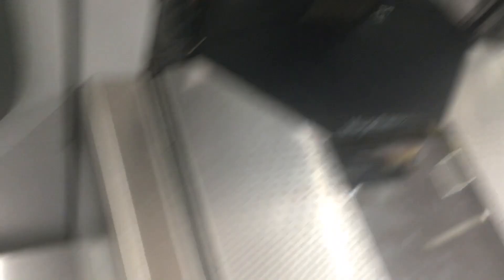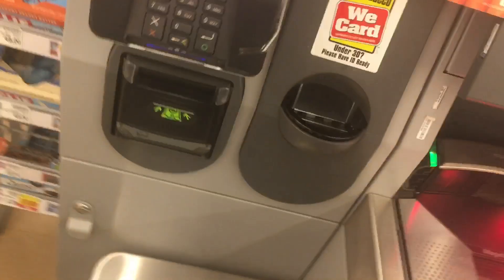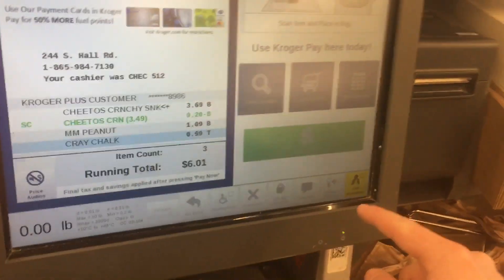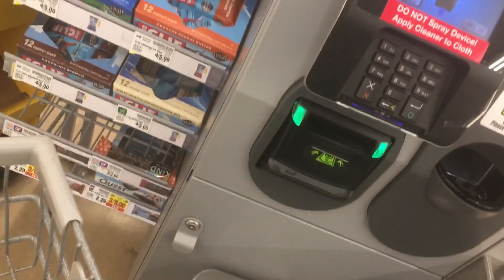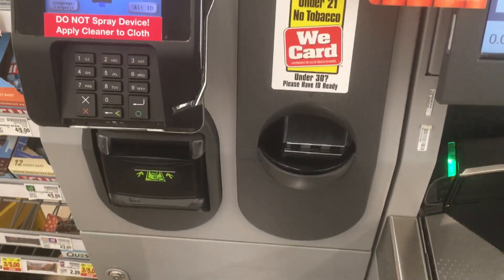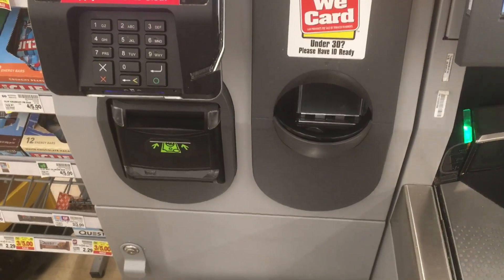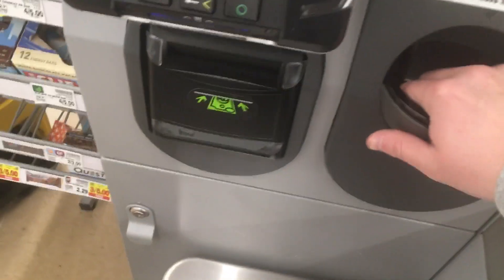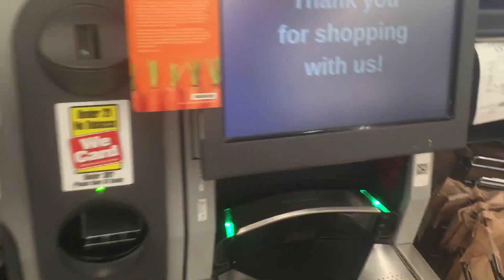Kroger self checkout